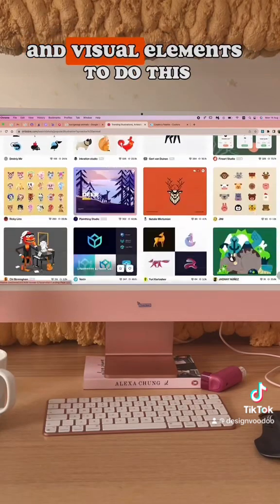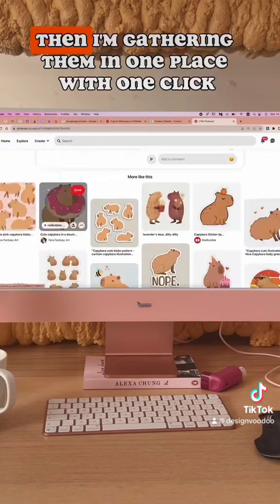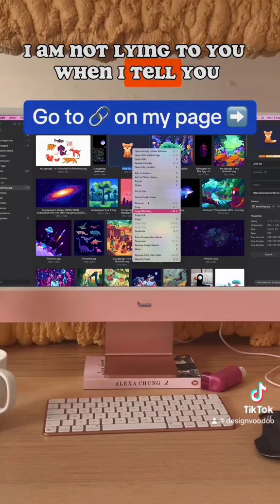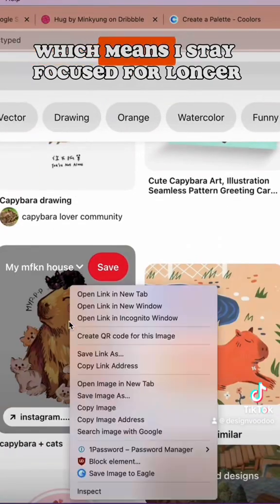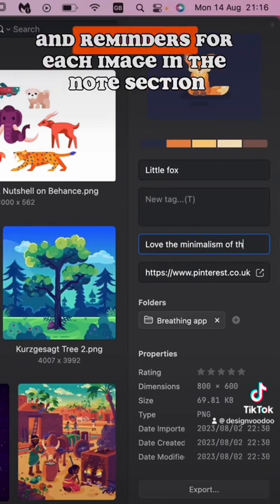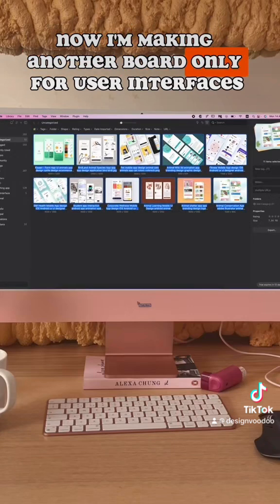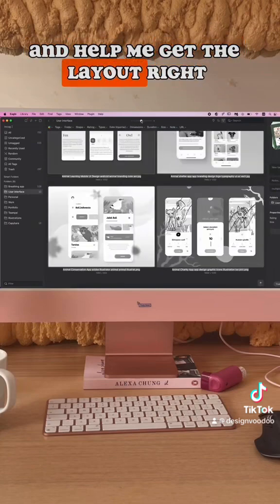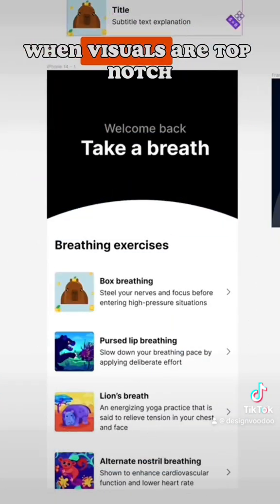Unlock Creative Potential with Mood Boards for Illustrators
Follow Oliwia as she streamline design inspiration using mood boards, helping you enhance your UI/UX projects efficiently.